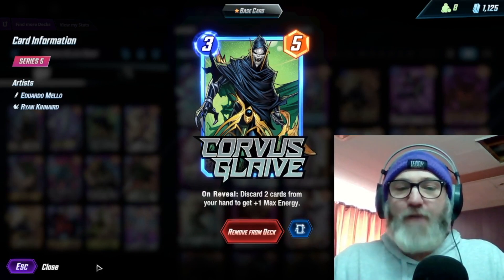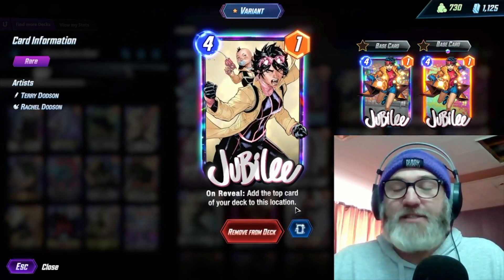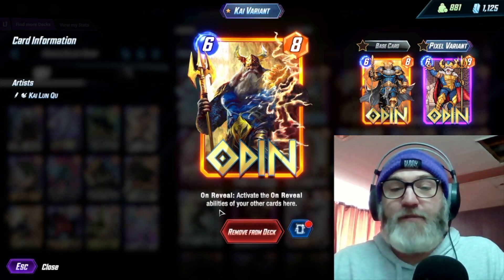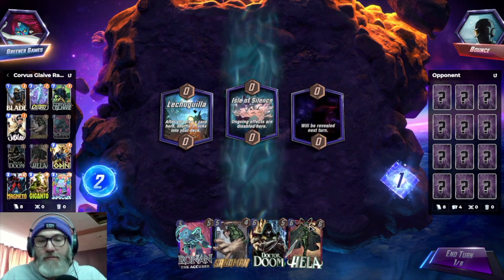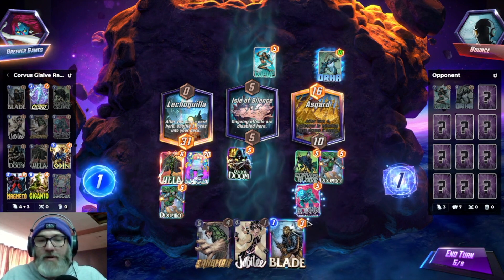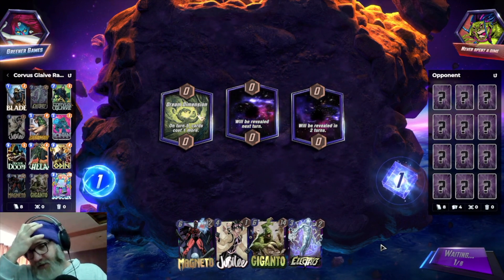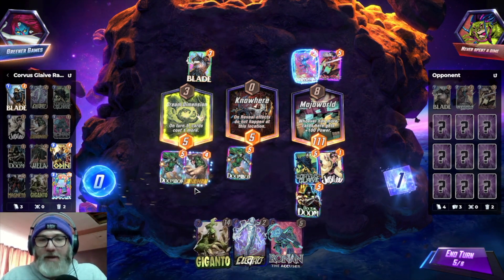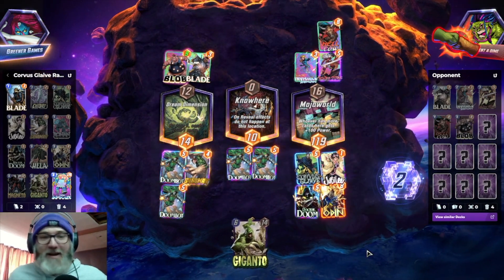HOW GOOD IS CORVUS?| Corvus Glaive Ramp| Marvel Snap